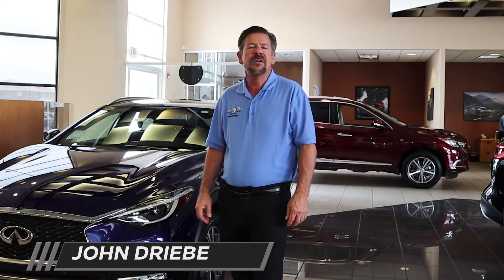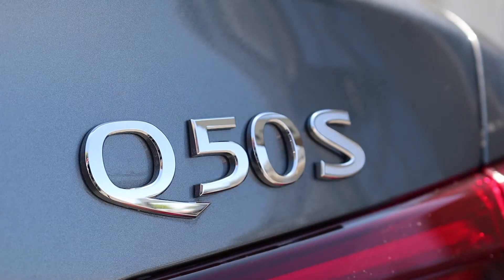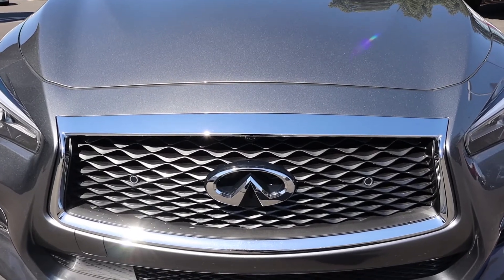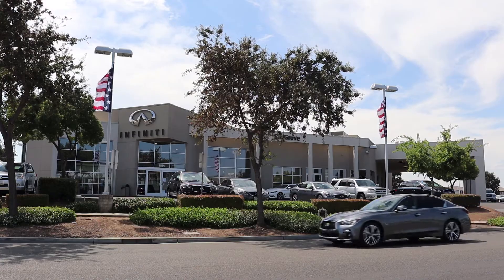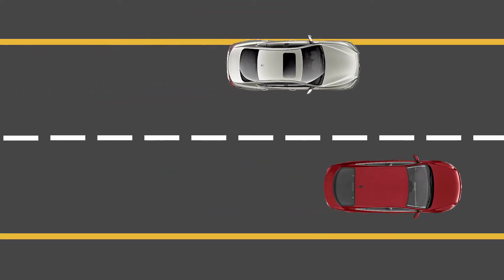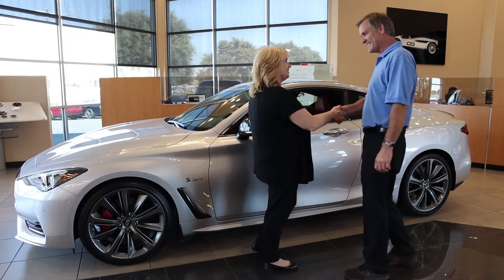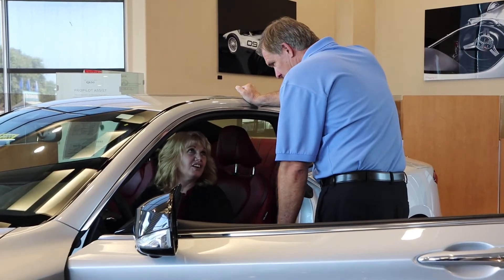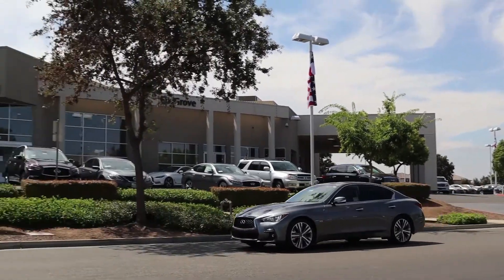2018 INFINITI Q50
Power, technology, and luxury packed all into the 2018 Q50. Test drive it today at INFINITI of Elk Grove.

INFINITI OF ELK GROVE
8586 Laguna Grove Dr Elk Grove CA 95757 US